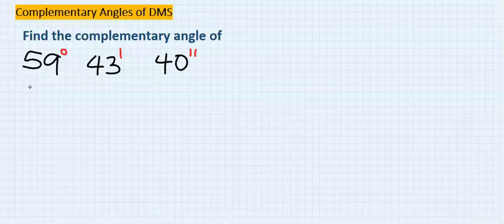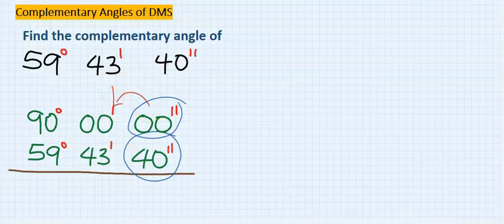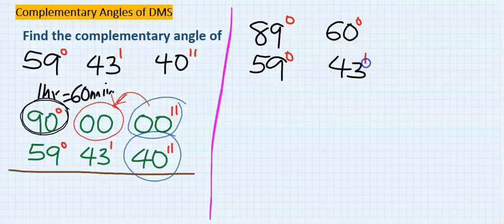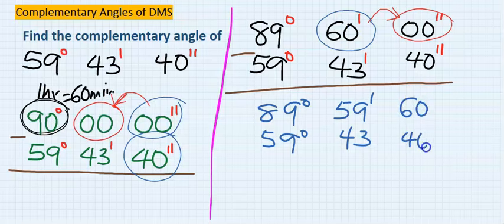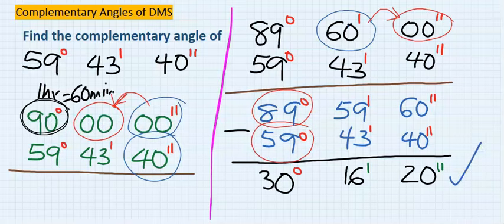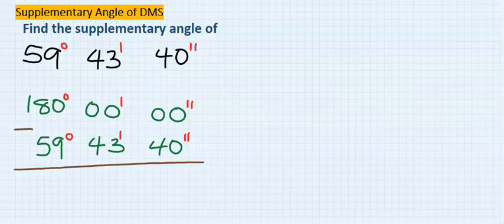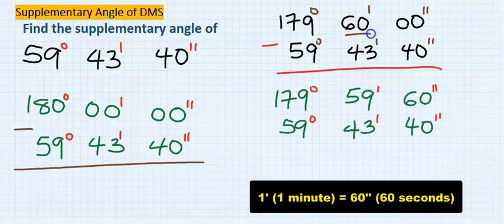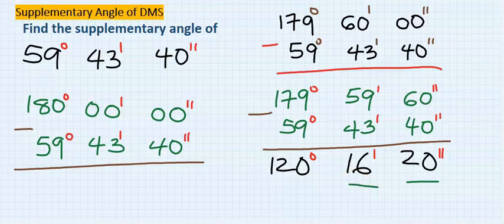HOW TO CALCULATE COMPLEMENTARY and SUPPLEMENTARY ANGLES OF DMS in SURVEYING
AMAZON UK MARKETPLACE
Max Strength VITAMIN B12 METHYLCOBALAMIN 1000mcg. Vegan Daily Food Supplements.

Max Strength Vitamin D3 4000iu Supplements | Sunshine Vitamin | Unisex Supplement | Bones & Teeth.

Max Strength Vitamin C+ (Time Release) 1000mg Supplements | High Potency | Immunity Vitamin.